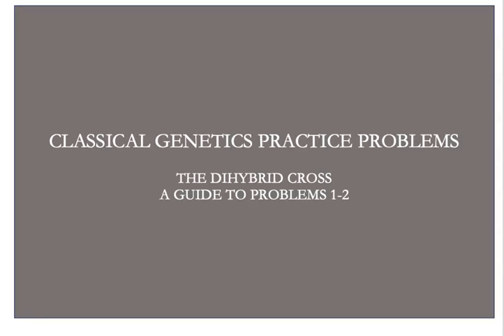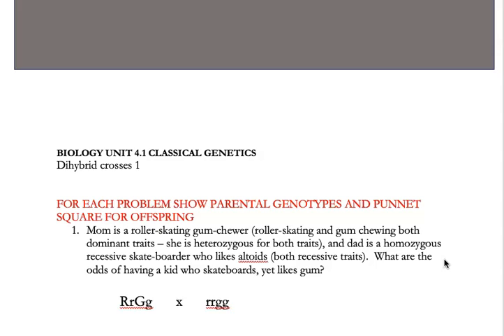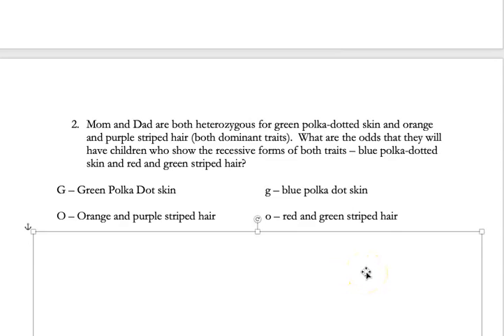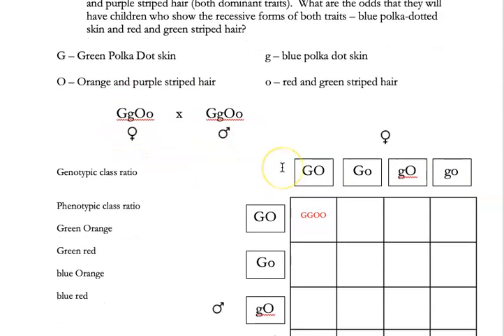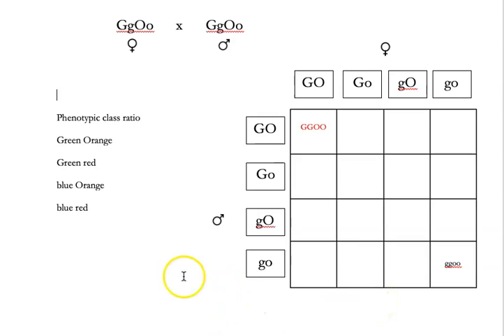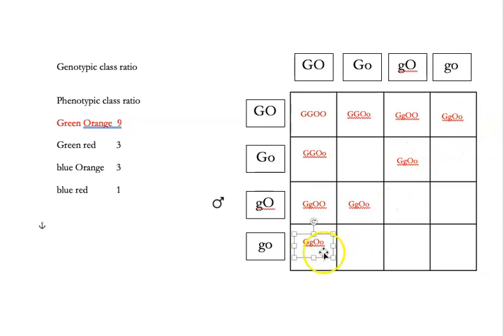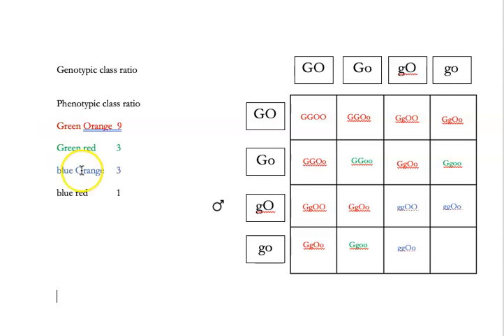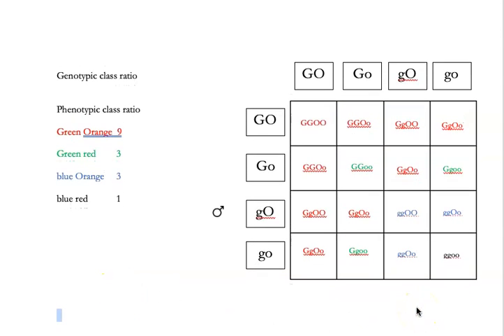PRACTICE PROBLEMS: THE DIHYBRID CROSS